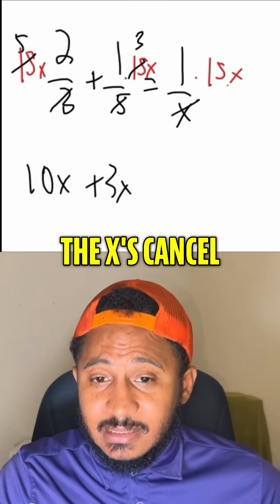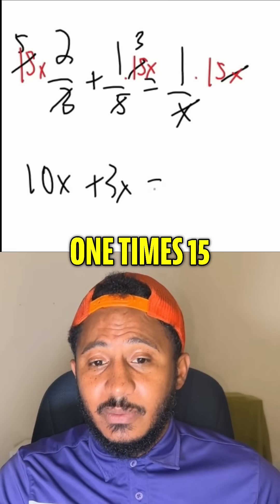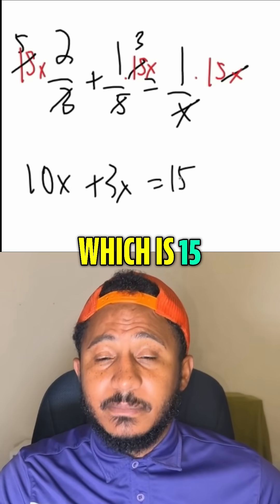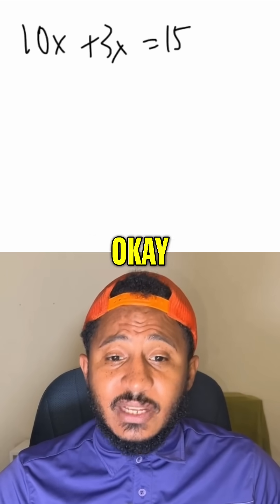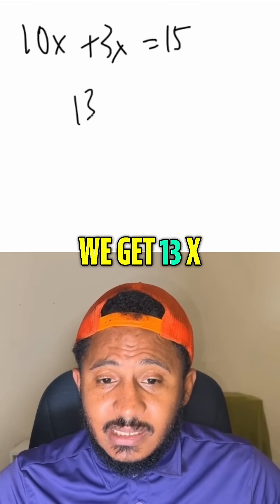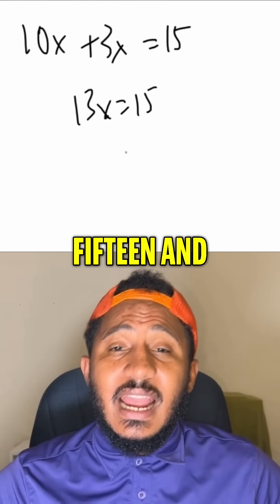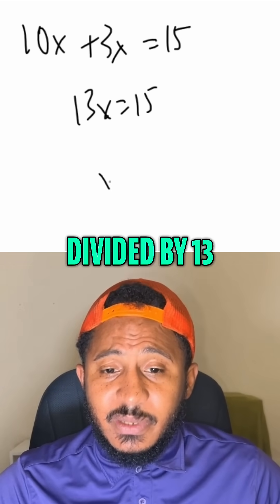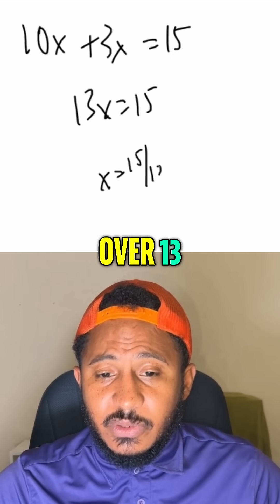Solving Rational Equations